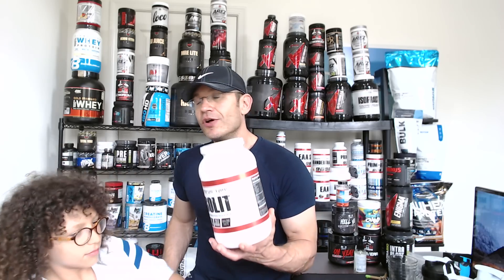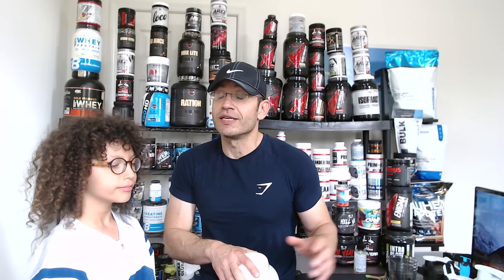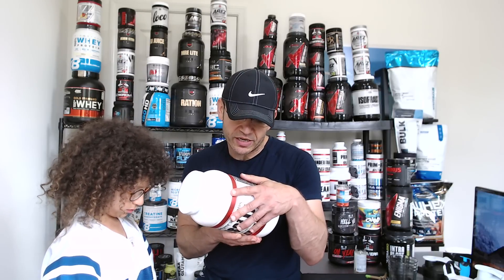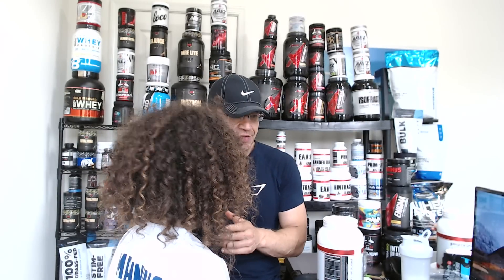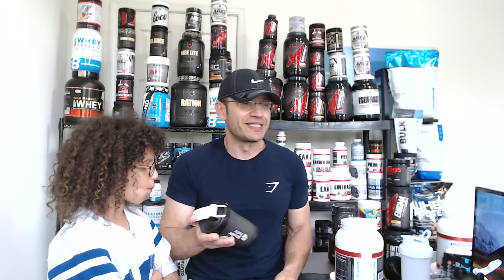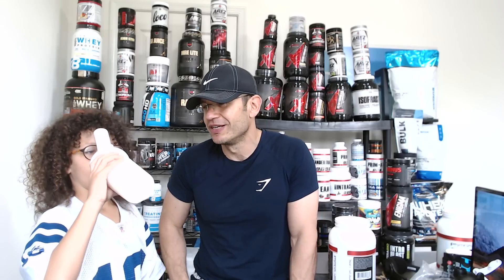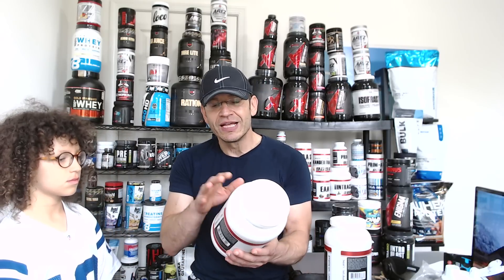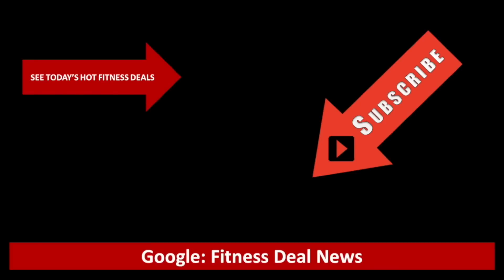Over the Top Flavor 🔆 | Primeval Labs ISOLIT Review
Is Primeval Labs Isolit the best tasting whey protein Isolate for 2018?* 🔥 Click on 'SHOW MORE' for details (...) ►►ISOLIT Price Comparison 💰

About this video:

When reviewing a Primeval product you know to expect great flavors. But when it comes to a protein Isolate flavor, there seems that there is sort of a ceiling. But not in the case of the Primeval Labs Isolit. This protein is LIT

Compare prices & find hot deals for ANYTHING Fitness!

ABOUT FITNESS DAILY NEWS

The supplement review channel that is all about helping you make smart decision about the supplements that you buy.

Fitness Deal News is also  the place to get all the hottest supplement deals from around the web. Since 2015 we have saved fitness fanatics, aspiring bodybuilders and supplement junkies over $5 million by helping them find the best deals on anything fitness.